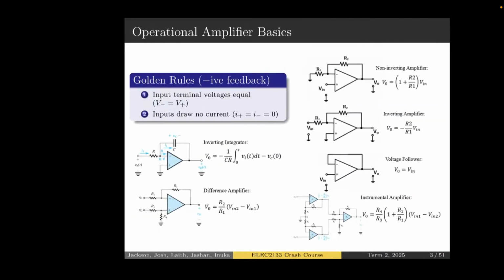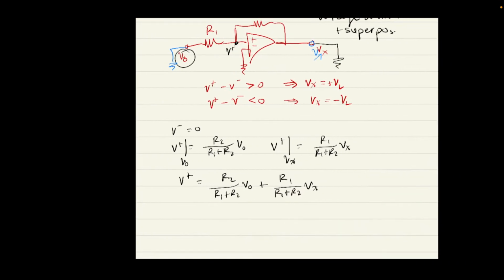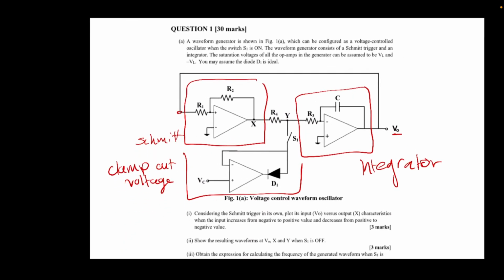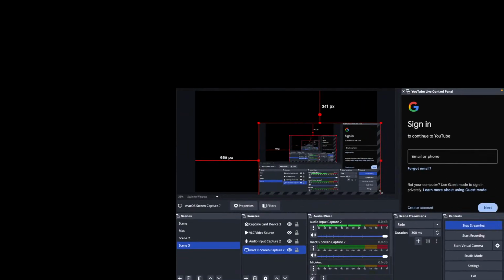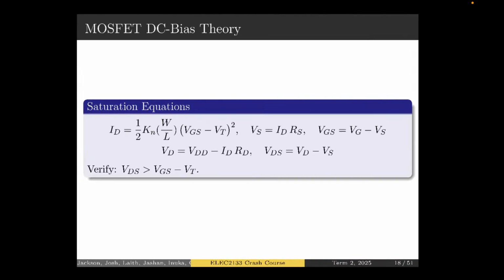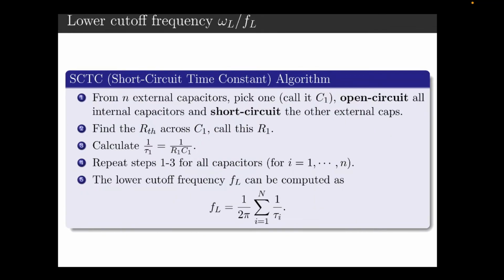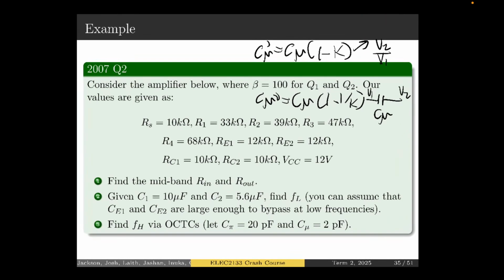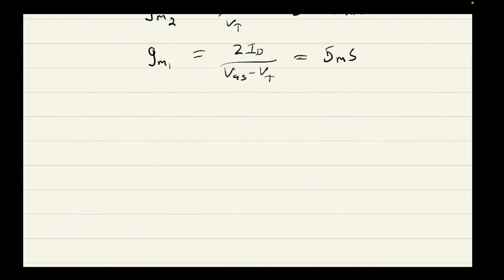UNSW ELSOC Presents: ELEC2133 Finals Crash Course 2025 T2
LINK TO SLIDES:
🔒🔐🔒🔐 ITS TIME TO LOCK IN 🔒🔐🔒🔐

We’ll be covering the key theory (yes, even the stuff you pretended to understand in Week 3 😅), plus past exam and assignment questions to get you finals-ready. Think of it as infinite gain for your marks!(without the slew rate).

📅 Date: Week 10 Wednesday (6/8/2025)
⏰ Time: 3 - 6 pm
📍 Location: Electrical Engineering G22